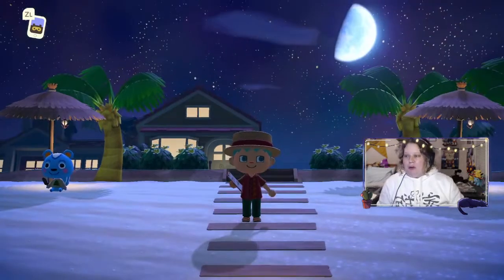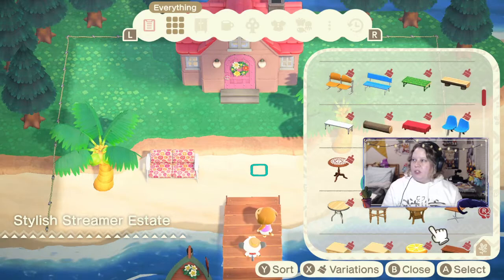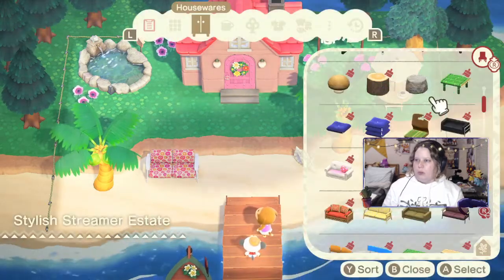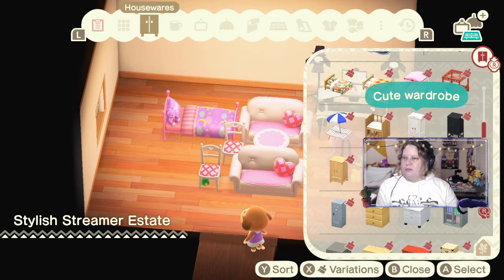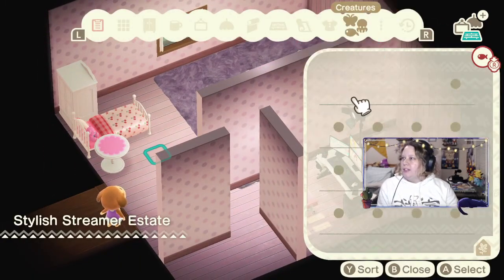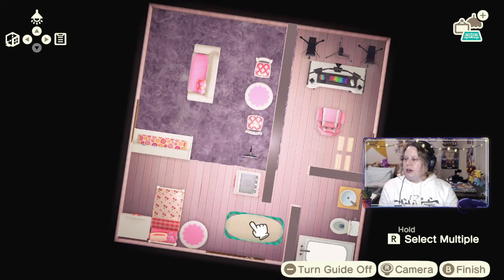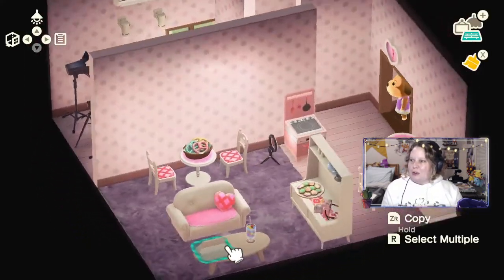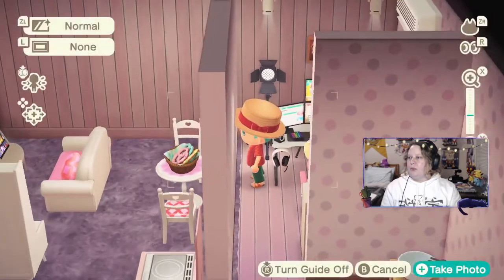🏡 Maddie's Stylish Streamer Estate in Animal Crossing Happy Home Paradise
WELCOME TO THE CHANNEL! 😀 Welcome, I’m Megodynamite and I make gaming videos and other fun things.  Most of my content is related to Pokémon ⚔🛡, and Zelda and a mix of other games.  This channel is generally family-friendly but I will sometimes play rated M 17+ games.

ALL DONATIONS WILL BE USED TO BRING MORE CONTENT TO THE CHANNEL!

CHANNEL/CHAT RULES:
1. No Swearing
2. No Spam/Emoji Spam
3. No Arguing
4. No rude/hate comments
5. No asking for mod
6. No self-promo (asking for subs or views to your channel)
  6a. Have a channel! Kindly tells us what you do there but don’t ask for subs or views
7. Be respectful.  Thanks!

MEMBER PERKS:
🐺Mini Member Tier🐺  $0.99
-Member Badges
-Custom Emotes
-Shout Outs/Thank You
🐺Beta Pack Tier🐺  $1.99
◾Member Badges
◾Custom Emoji
◾Member Shout-Outs
💥Alpha Pack  Tier 💥 $4.99
◾Co-Op Gameplay Priority
◾Early Access to videos
💎True Alpha Tier 💎 $9.99
◾Pokemon Mascot Claim
◾Members-Only Livestreams
👑Dynamite Legends Tier👑  $14.99
◾Exclusive Behind the Scenes Videos
◾Dynamite Legendary Mascot Claim
◾Dynamite Demos: You Choose What I Play

A Little Bit about Me:
I teach Pre-Kindergarten when I am not on YouTube.  I am a follower of Christ and do my best to spread kindness to the world. I have two cats 😺😾 that I love. Family and Friends are important to me and so are you.  Also, I am a big Harry Potter fan and proud Hufflepuff 💛🦡